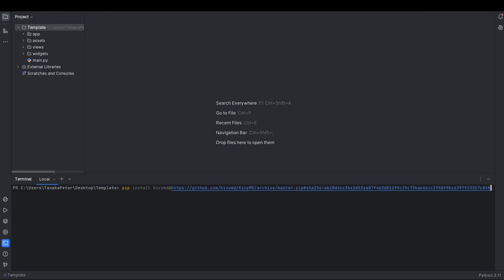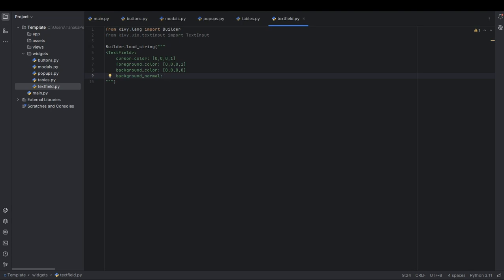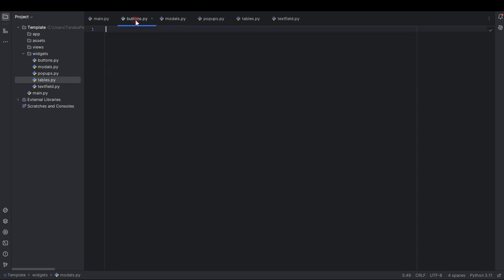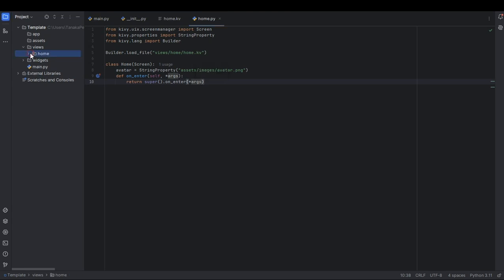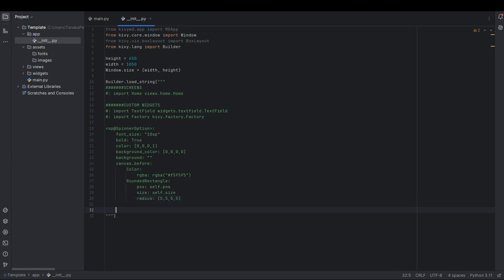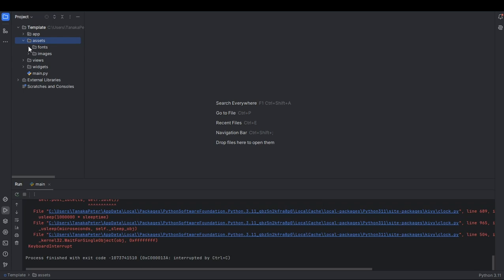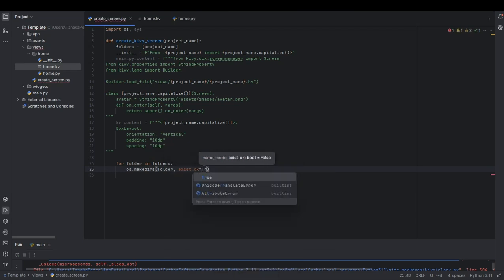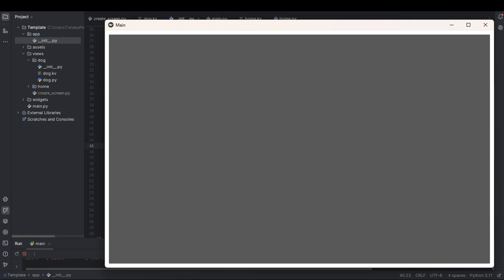Boost Your Python Efficiency with This Template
🔹 Create a Custom Python + KivyMD Project Template | Ultimate Guide 🚀

Are you tired of setting up your Python and KivyMD projects from scratch every time? In this tutorial, I'll show you how to create a custom project template that will save you time and streamline your development process. Whether you're building mobile apps or desktop applications, having a ready-to-use template will help you focus on writing code instead of configuring your project repeatedly!

What You'll Learn:

✅ Setting up a project structure for Python & KivyMD
✅ Organizing your code for scalability and maintainability
✅ Creating reusable components and UI designs
✅ Automating project setup with scripts